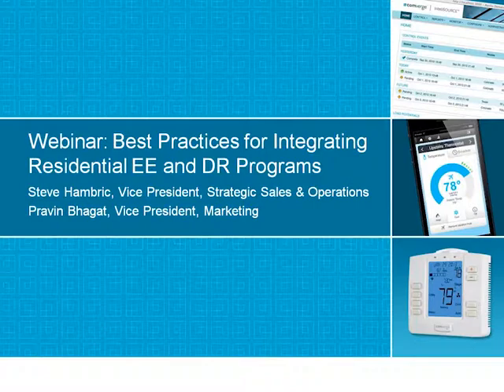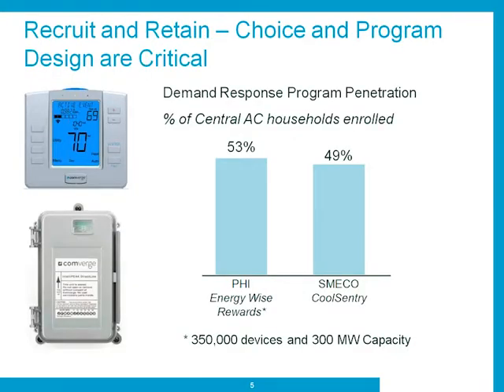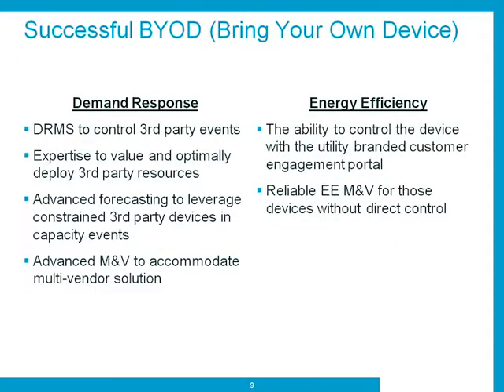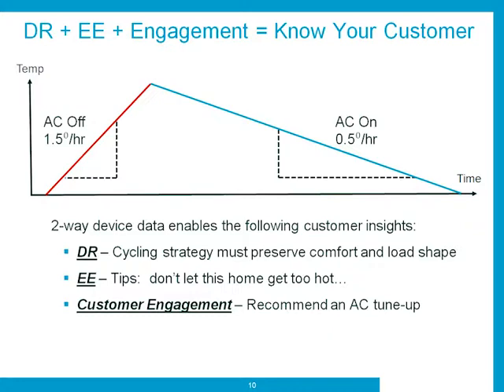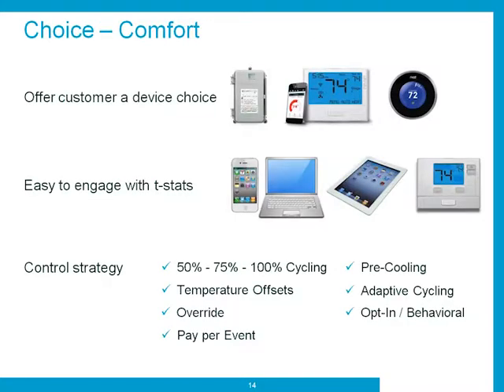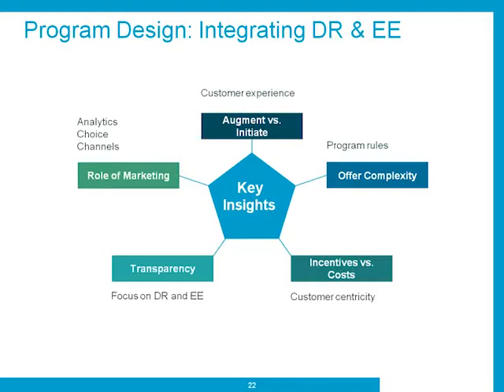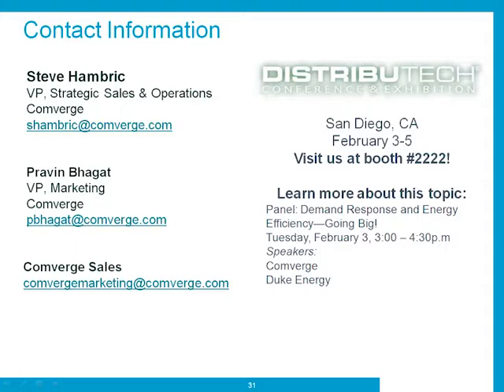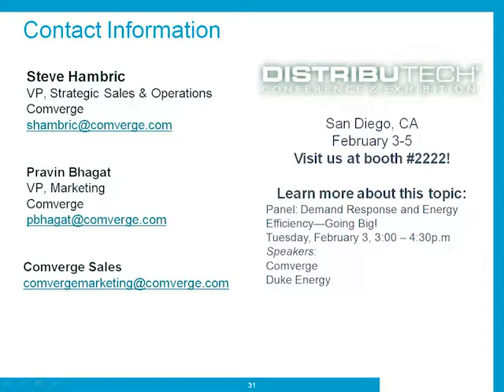Best Practices for Integrating Residential Demand Response and Energy Efficiency Programs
This webinar looks at market opportunities and lessons learned when integrating demand management programs into a single bundled offering. It covers benefits to utilities and program participants, best practices for designing successful DR/EE programs, proven strategies for recruiting customers, and utility program case studies.